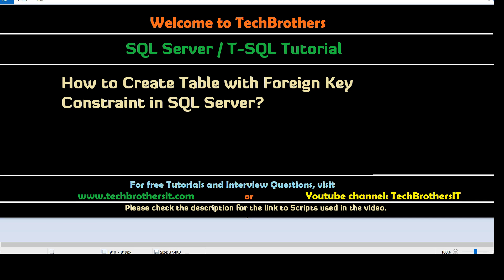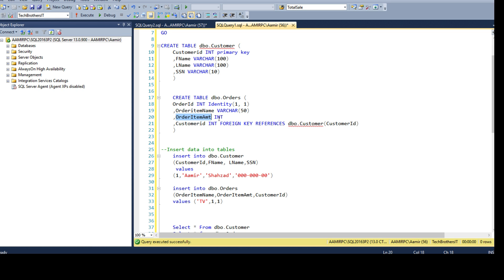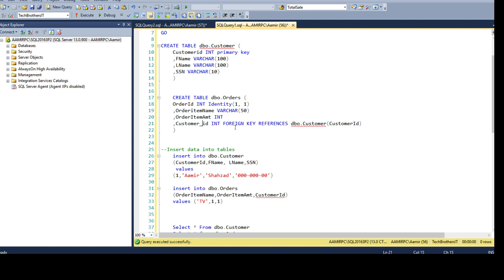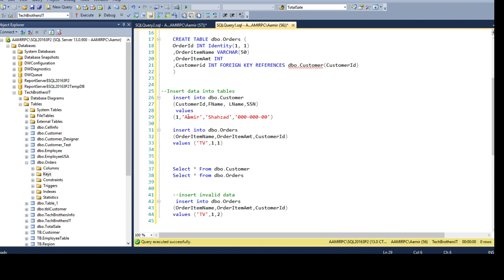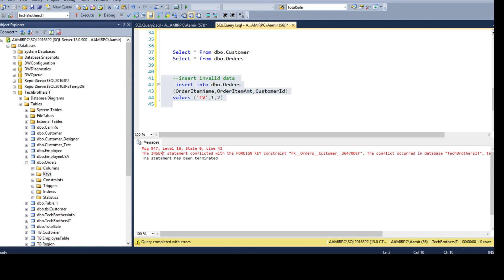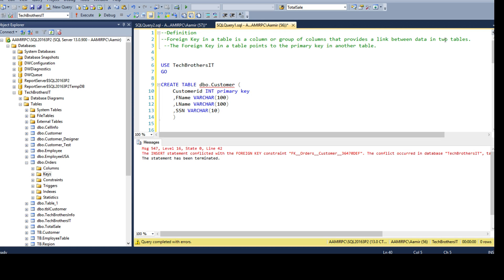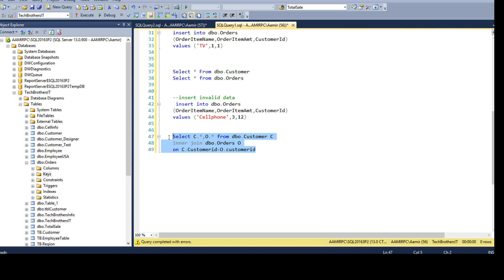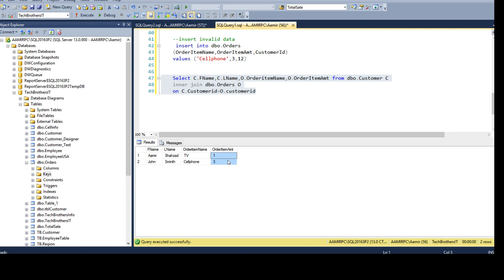How to Create Table with Foreign Key Constraint in SQL Server - SQL Server / TSQL Tutorial Part 66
SQL Server / TSQL Tutorial Scenario:
What is Foreign Key in SQL Server Table:

Foreign Key in a table is a column or group of columns that provides a link between data in two tables. The Foreign Key in a table points to the primary key in another table.

In this video you will learn how to create foreign key constraint.